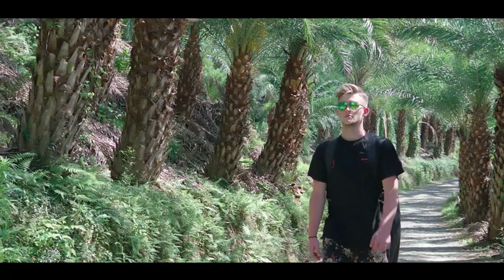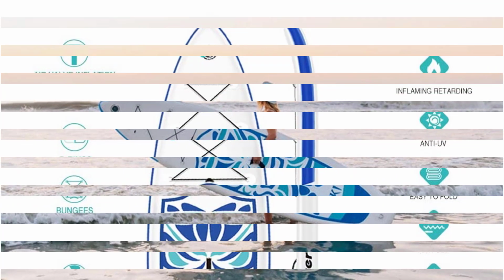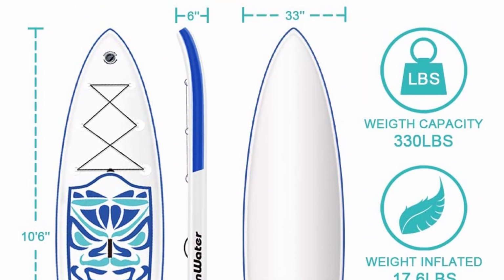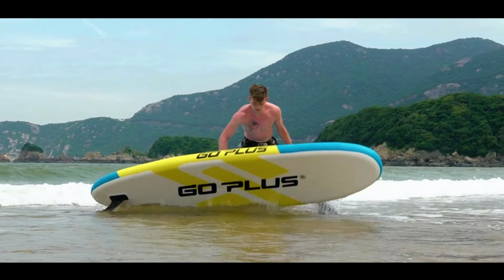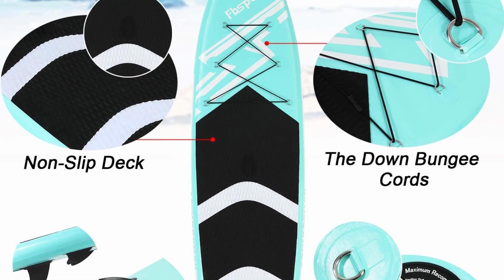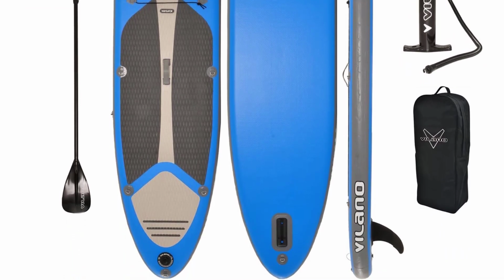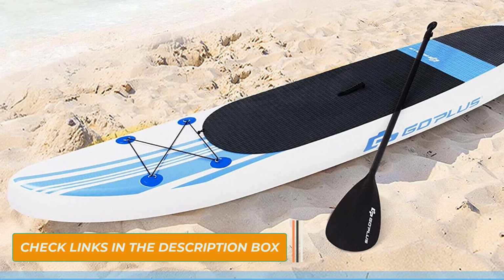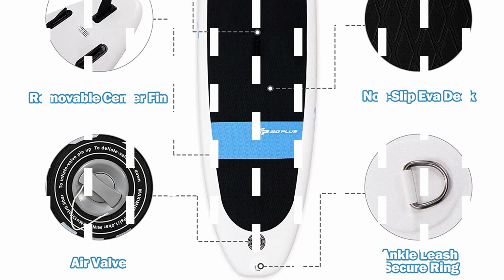Top 5 Best Cheap Paddle Board Review In 2023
✔️Best Cheap Paddle Board 🔥 💥
📌Product Link📌
✅ 1.
✅ 2.
✅ 3.
✅ 4.
✅ 5.